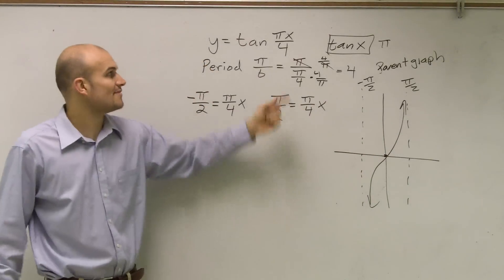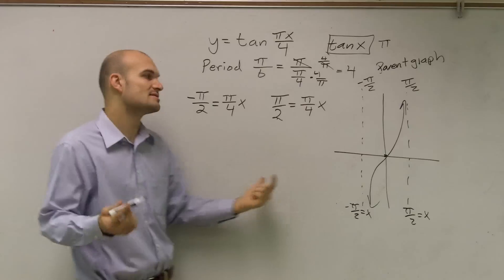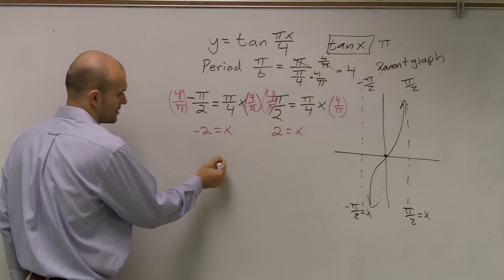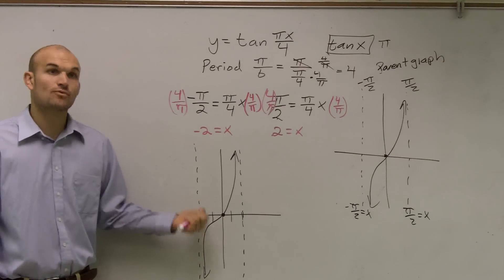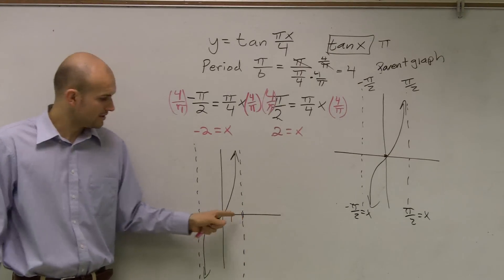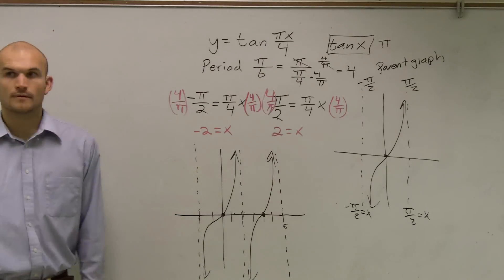Graphing the Tangent Function with a Change of Period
👉 Learn how to graph a tangent function. To graph a tangent function, we first determine the period (the distance/time for a complete oscillation), the phase shift (the horizontal shift from the parent function), the vertical shift (the vertical shift from the parent function) and the asymptotes (the two vertical lines which the graph does not touch). After we have obtained these features, we plot the points on the graph and graph accordingly.